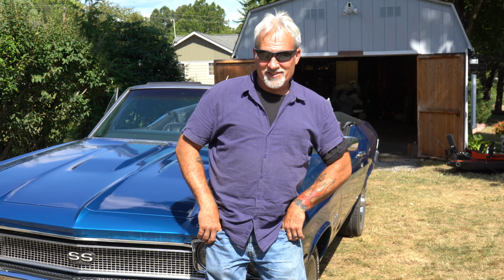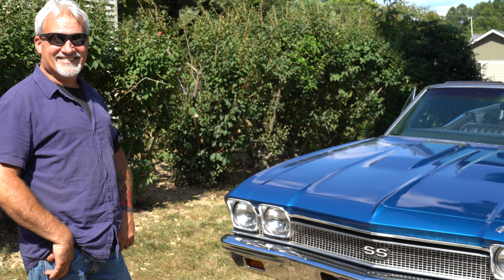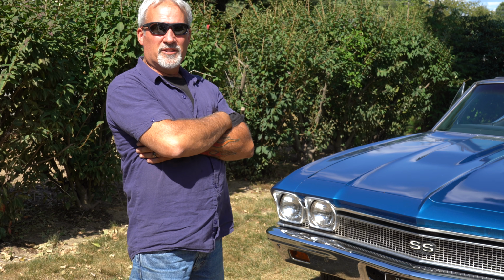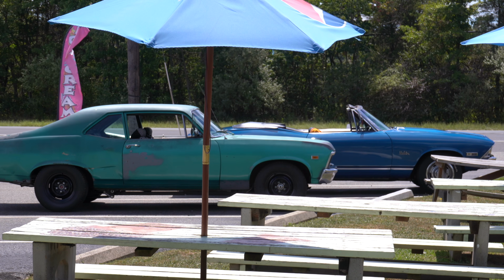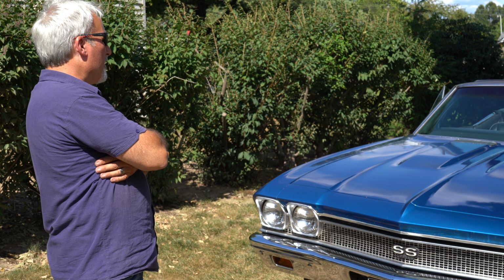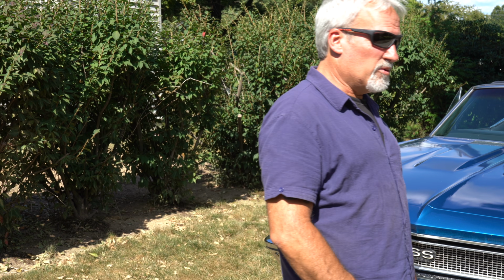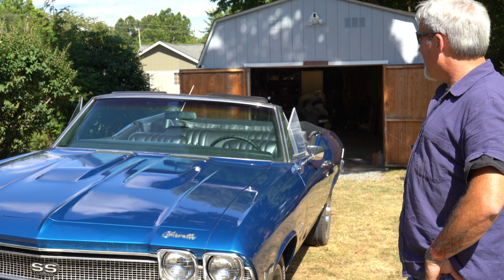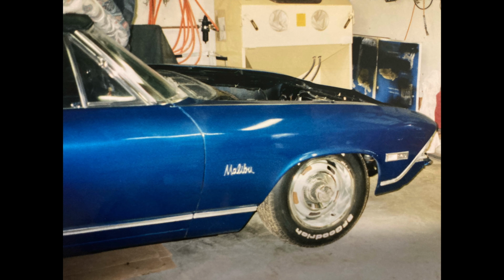BUILD BLUEPRINT: Stan Hatch's 68' Chevelle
In this build blueprint we check out Stan Hatch's 1968 396 Big Block, 4 speed, chevelle malibu street machine that hes owned since 1994. Car was tuned by RW performance transmissions, carb tuning by T4 carbs, head work by TK performance. Watch us showcase this cool driver chevelle tire frying machine and take her out for some burnouts and rips.